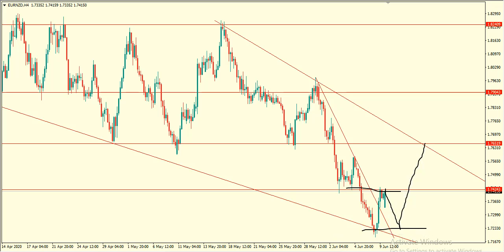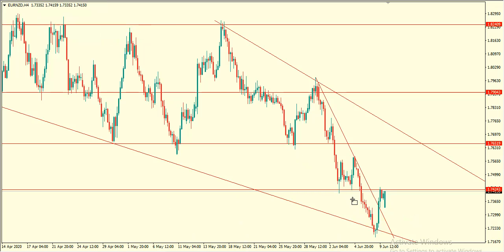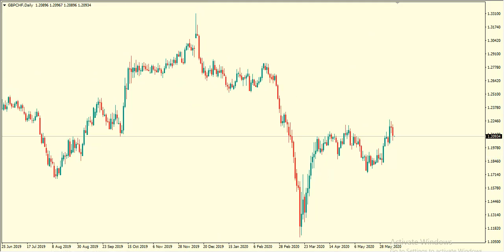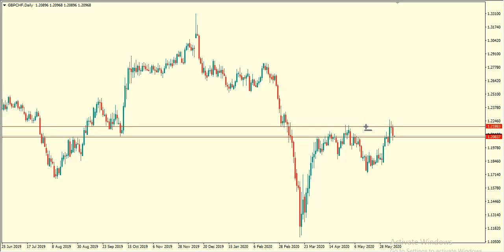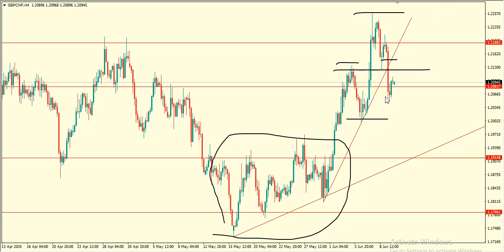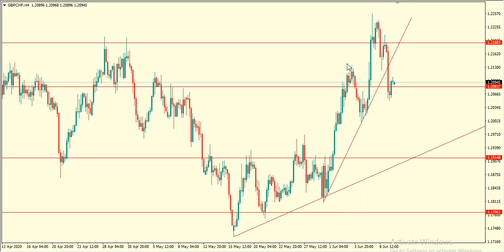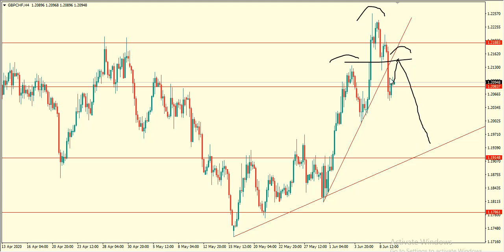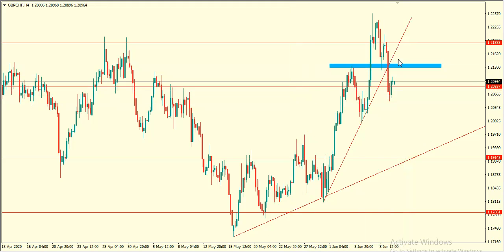WHAT TO EXPECT BEFORE THE NEXT IMPULSE ON EURNZD AND GBPCHF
Thanks.